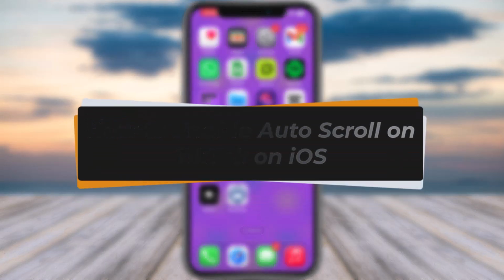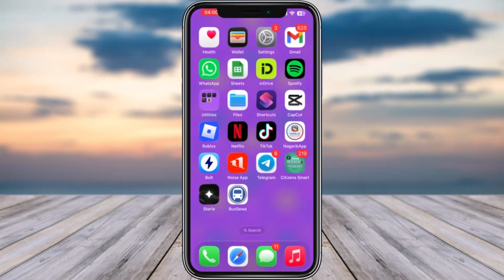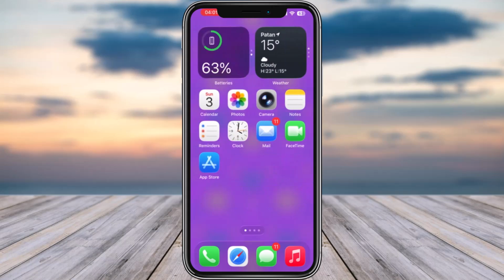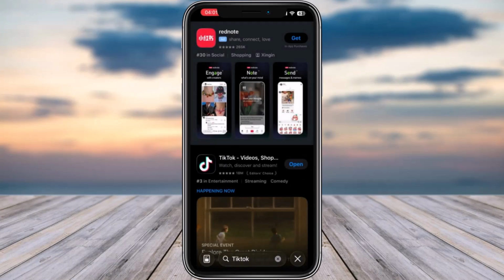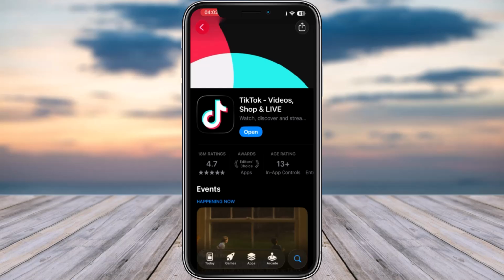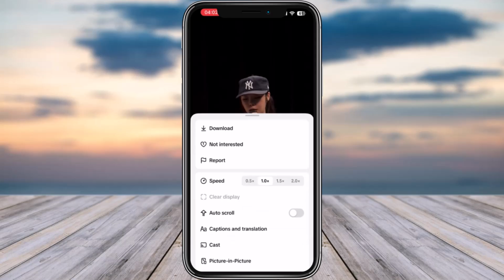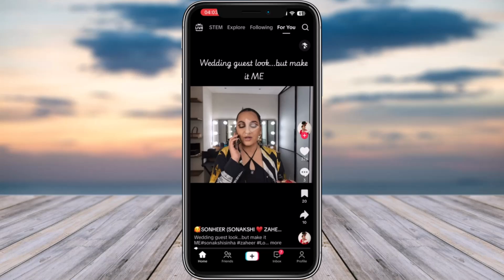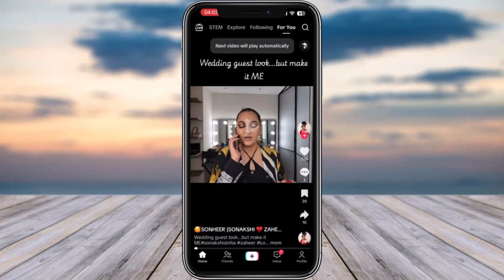How to Enable Auto Scroll on TikTok on iOS !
In this video tutorial, you will learn how to fix the "export video from CapCut Pro" problem and understand why this issue happens when editing and exporting videos inside CapCut. Many users face this error when they apply Pro features such as premium effects, filters, transitions, or templates without having an active CapCut Pro subscription. When these Pro assets are used in a project, the app may restrict exporting or show an error during the final render process.

CapCut separates free and Pro features, and this distinction is the main reason behind export issues. If a project contains even one Pro effect or element, the export process may require a Pro subscription to complete. In this video, you will learn how to identify these Pro elements inside your timeline and remove them so your video can be exported without any restrictions. This includes checking effects, overlays, audio tracks, and templates that may be marked with a Pro label.

You will also understand how to fix the issue if you already have a CapCut Pro subscription but are still facing export problems. Sometimes the error occurs due to account sync issues or temporary glitches within the app. In such cases, logging out of your account and logging back in can refresh your subscription status and resolve the problem. Reinstalling the app is another effective method when the issue persists, as it clears corrupted cache data and restores proper functionality.

The video also explains how to start a new project using only free assets to ensure smooth exporting. By avoiding Pro effects, you can continue editing without interruptions even without a subscription. This is especially useful for beginners or users who only need basic editing tools for social media content creation.

By the end of this tutorial, you will clearly understand why CapCut export errors happen, how to remove Pro elements from your project, and what steps to take if your subscription is not being recognized properly. These solutions will help you export videos successfully without facing the “Pro feature required” error again.